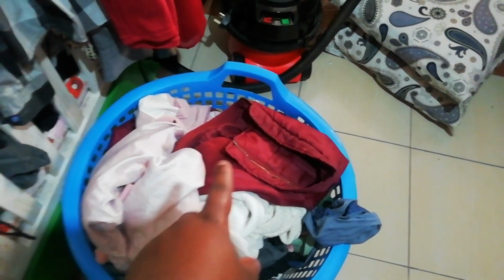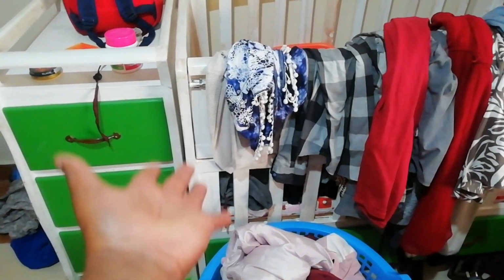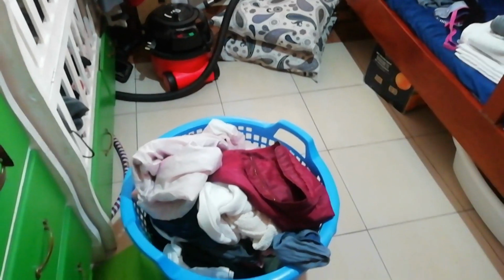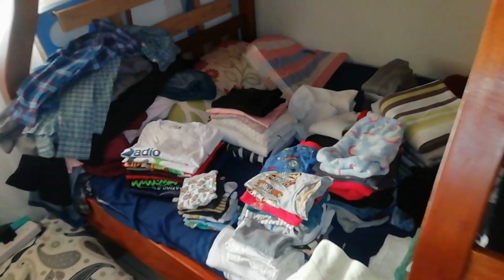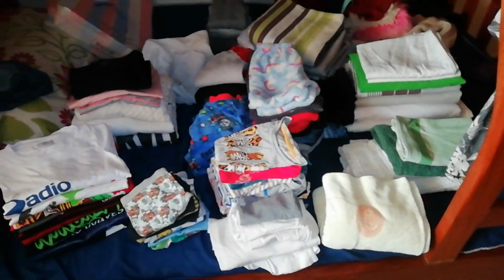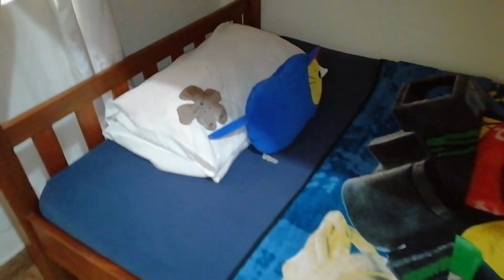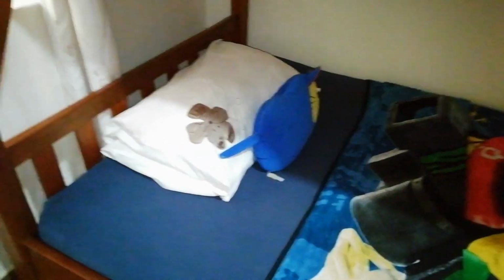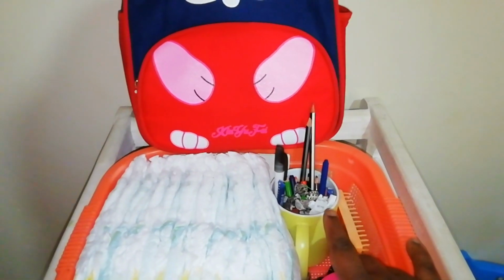CLEAN,DECLUTTER AND ORGANIZE WITH ME//CLEAN AND ORGANIZE MY SONS ROOM//CLEANING MOTIVATION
Hi fam welcome to todays video vlogmas day 7-CLEAN,DECLUTTER AND ORGANIZE WITH ME//CLEAN AND ORGANIZE MY SONS ROOM//CLEANING MOTIVATION